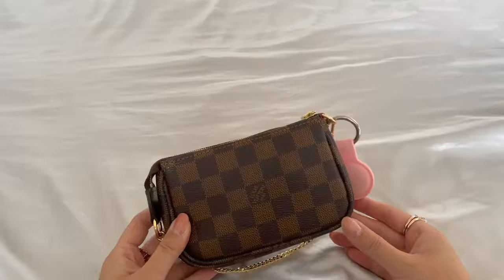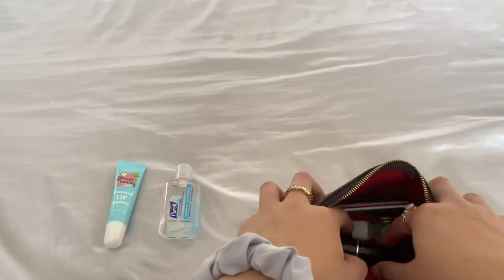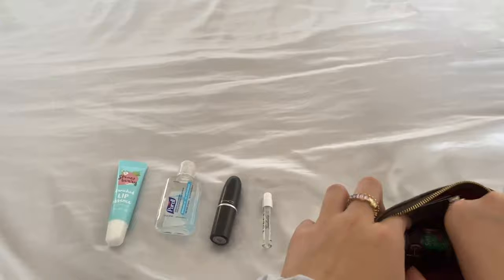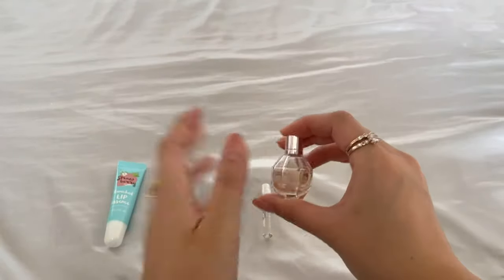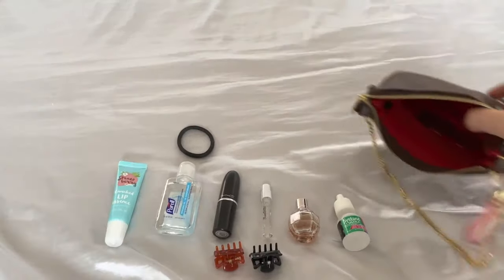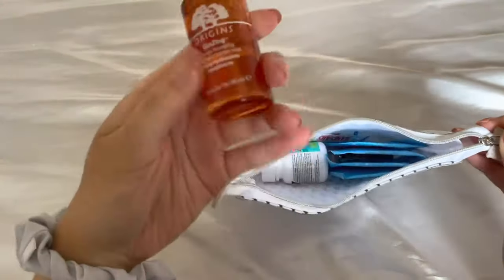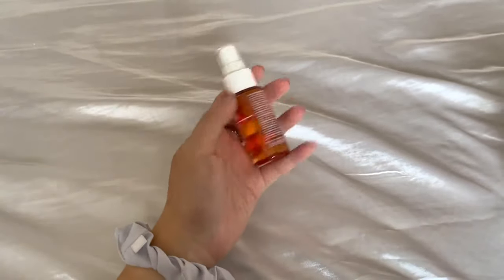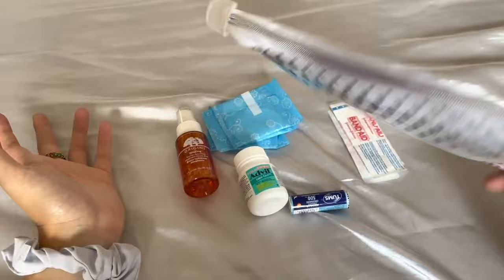WHAT'S IN MY WORKBAG | essentials as a banker commuting in Toronto!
Time stamps♡
Intro: 0:14
Bag description: 0:36
What's in my bag: 2:03